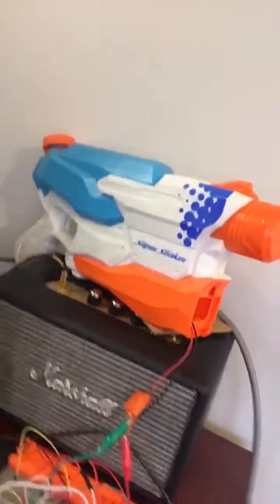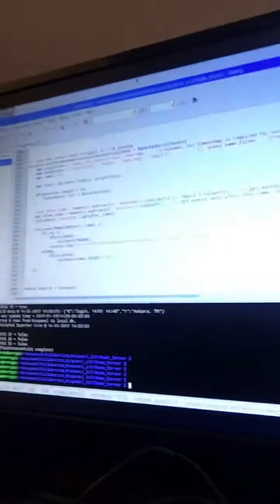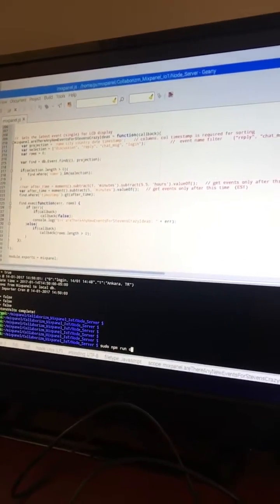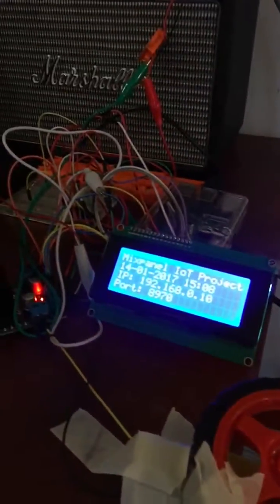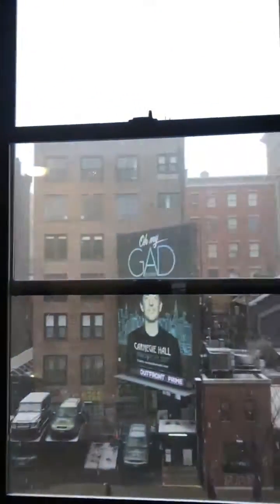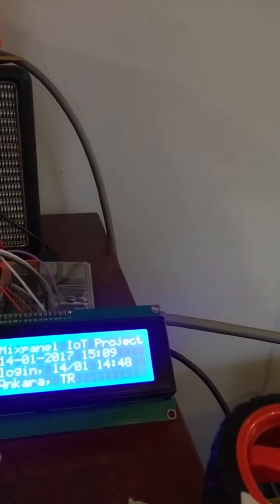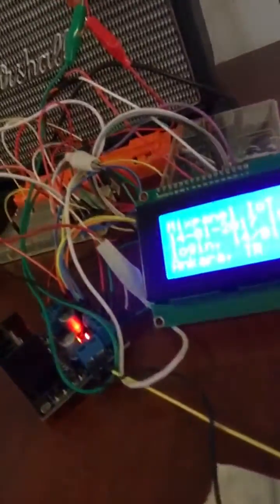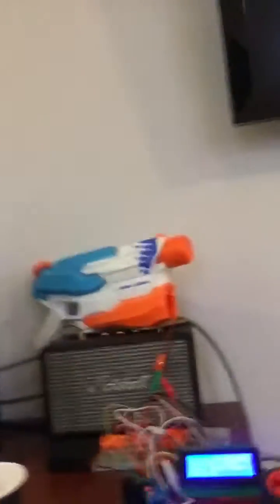Raspberry Pi 3 Creation: Nerf Water Gun Controlled by Web Application!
A Collaborizm.com creation -- we control our electric water gun from a node server running on our Pi 3.